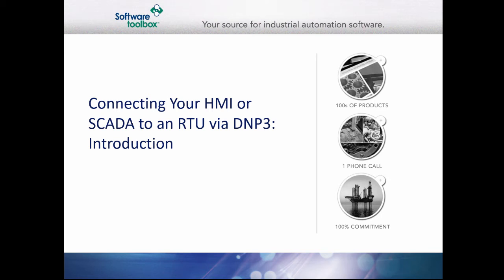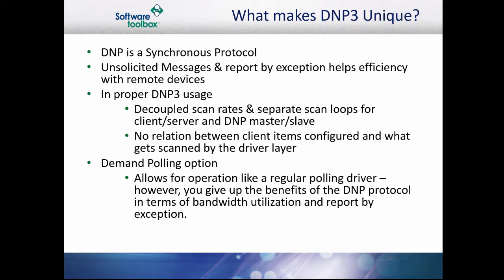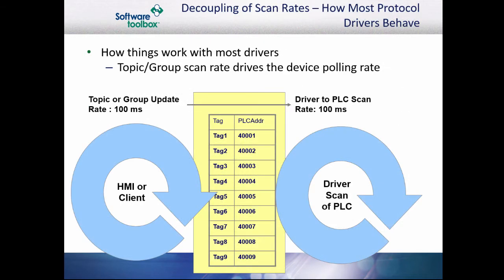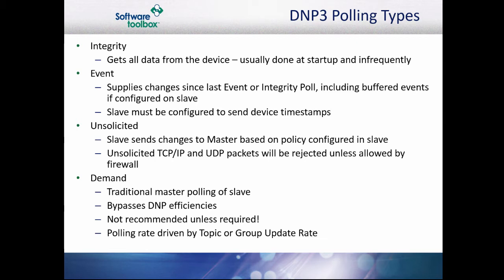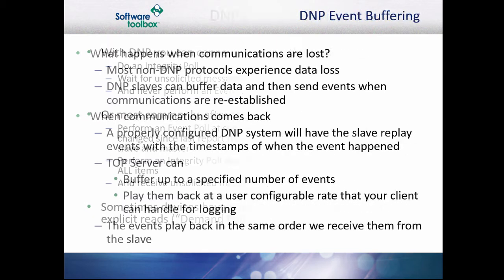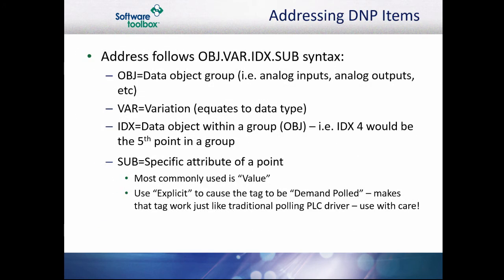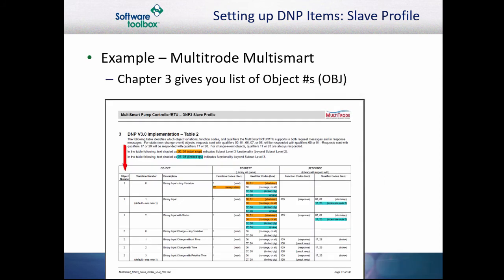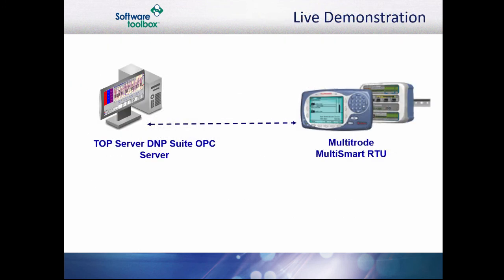Connecting Your HMI or SCADA to an RTU via DNP3: Introduction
This video provides an introduction to the DNP3 protocol and its application within the Toolbox OPC Power Server. More information on this driver can be found